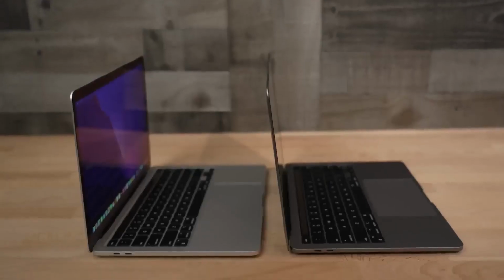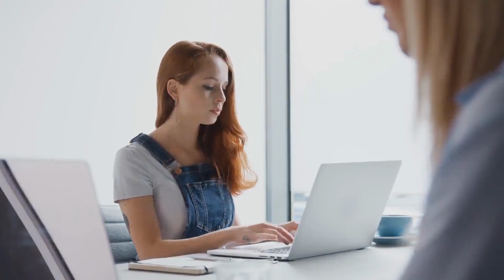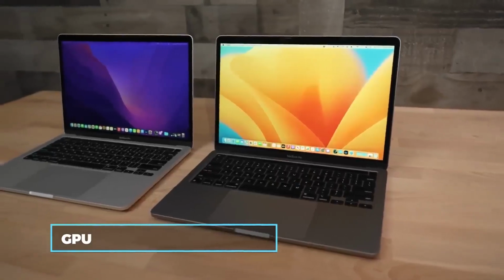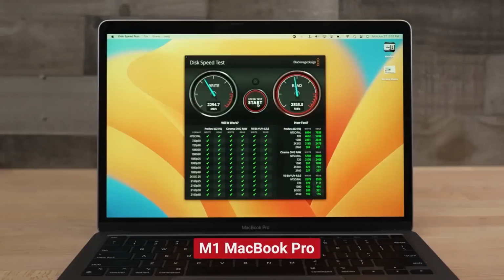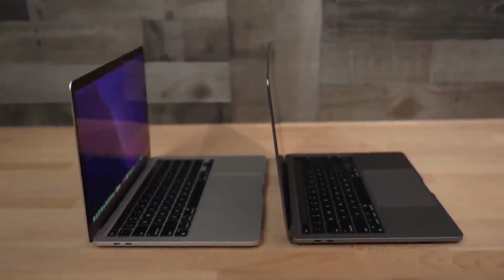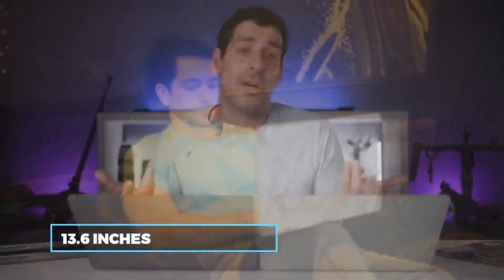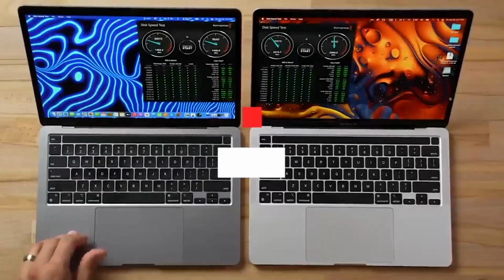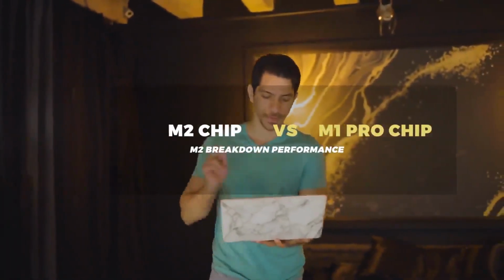M2 Macbook Pro Vs M1 Macbook Pro Comparison: What Has Improved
M2 Macbook Pro Vs M1 Macbook Pro Comparison What Has Improved. Apple m2 performance is great which makes the m2 chip  benchmarks an elevation of reference point. The m2 chip leaks however boost of capable transformational ability which m2 chip performance analysis experts attests to its difference in improvement.

At this point, “inner beauty” is the only argument Apple may have to market its new m2 MacBook pro. But does that make it any better than its predecessor? In this review of the m1 MacBook pro vs m2 MacBook pro, let’s find out what has improved.

Timestamps
00:00 Introduction
00:19 PROCESSOR
01:42 GRAPHICS
02:43 DESIGN
03:35 Display & Camera
04:49 Ports & Connectivity
05:43 Battery Life
06:16 PRICE

Apple Inc. is a leading technology company specializing in consumer electronics, software, and online services. In recent years they have manufactured new and better gadgets to help promote and develop the tech world. Do you have the new Apple Series Watch and cannot operate it well? Do you want to update your iPhone to the latest iOS features? Or do you buy the most recent iPad or MacBook on the market?
If you want to learn, buy or sell and dive deeper into products such as iOS, iPads, Apple Series Watch, MacBook, Apple Tv, iPhones, and more then you are welcome.